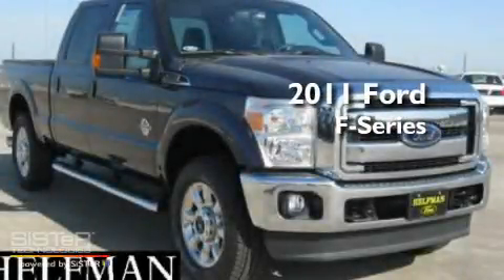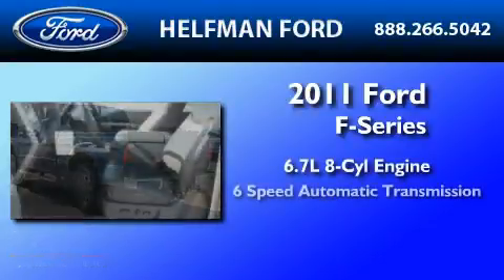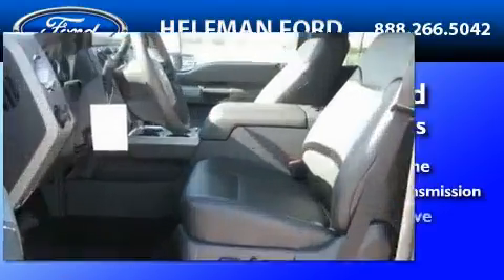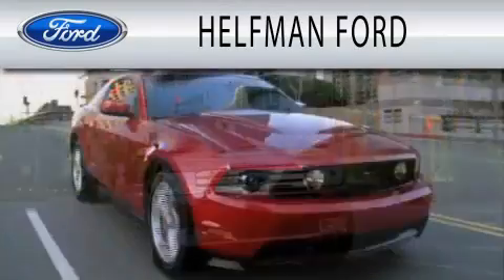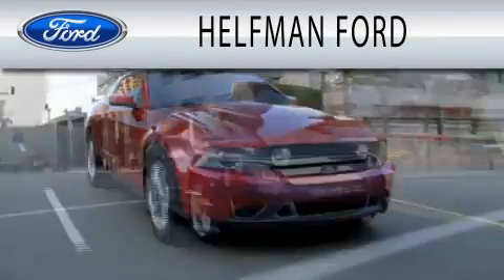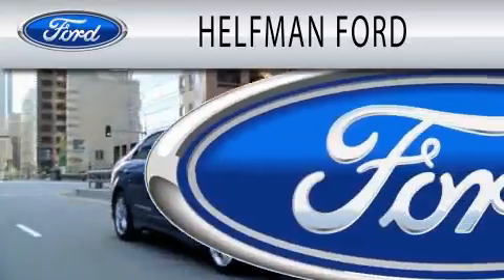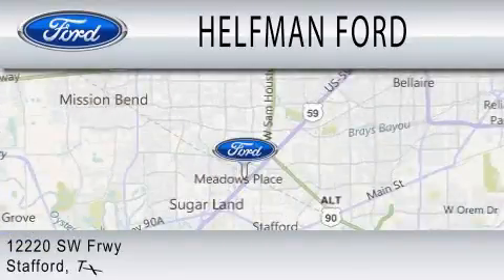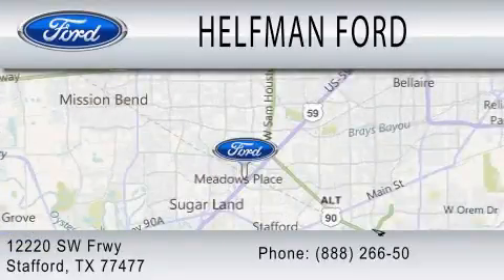2011 FORD F-250 TX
Year : 2011
 Make : FORD
 Model : F-250
 Engine : 6.7L V8
 Trans . : AUTO 6SPD
 Exterior : DARK BLUE
 Miles : 10
 Interior : BLACK
 Stock : NR103